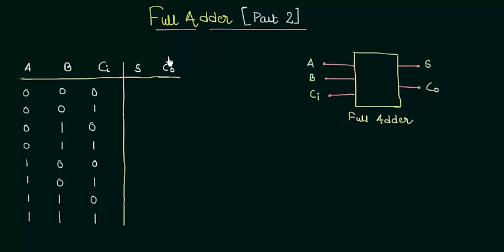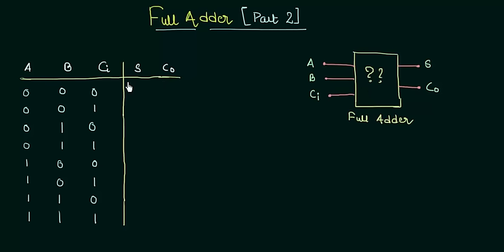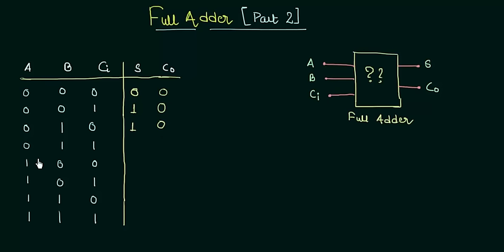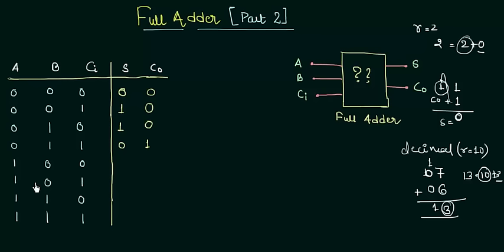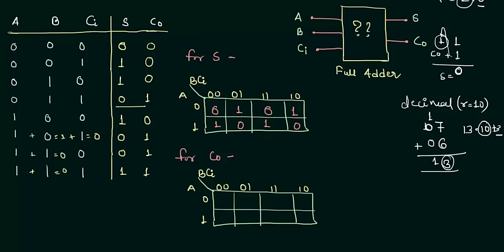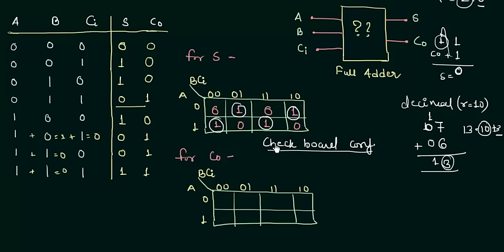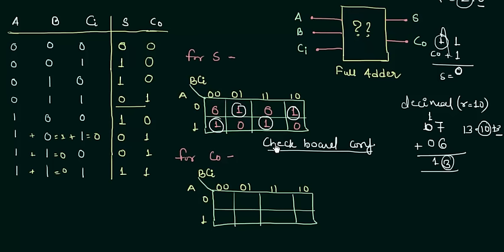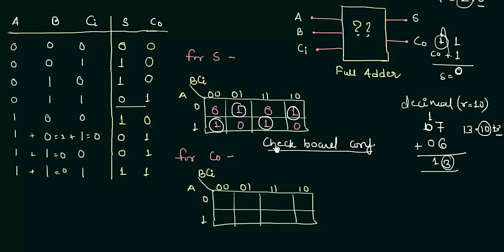Full Adder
Digital Electronics: Full Adder (Part 2).
Lecture on full adder explaining basic concept, truth table and circuit diagram.